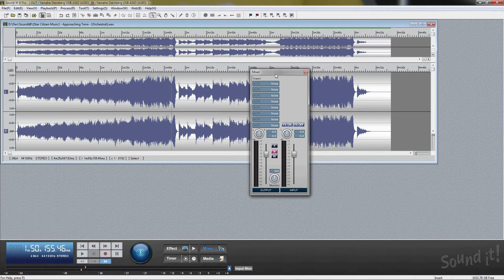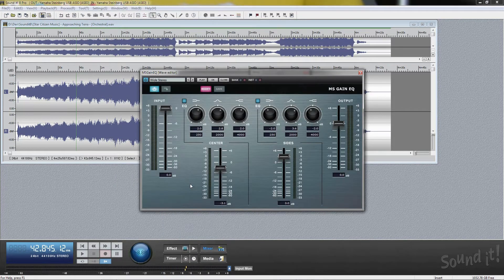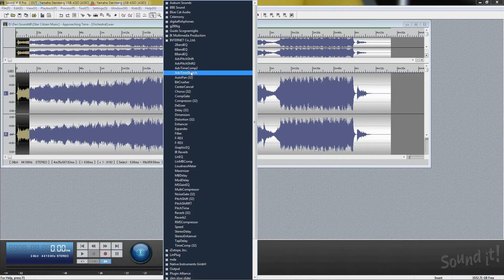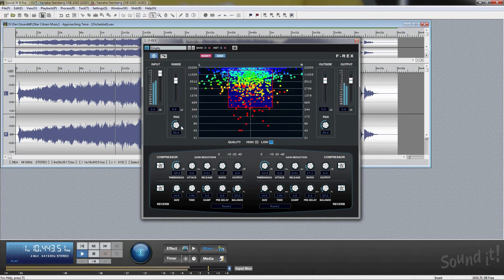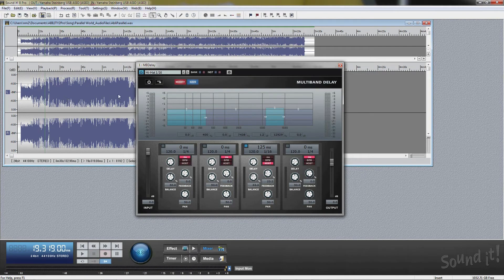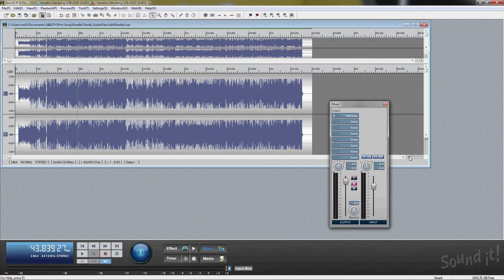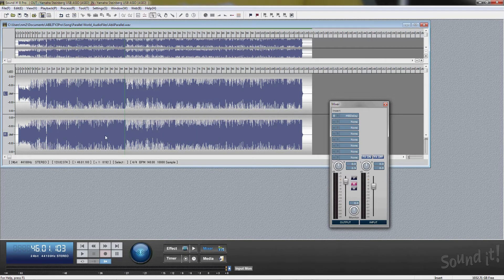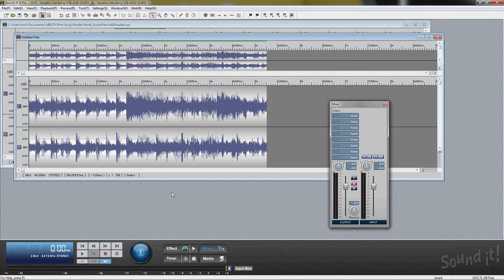Audio Mastering Software Sound it! 8 Pro Tutorial 5 (Processing Effects & More about Editing)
Sound it! 8 Pro is a multifunctional and versatile audio editing, mastering and audio processing software. High-quality sound and ability of sound design, support for high resolution audio (DSD File formats), full compatible to native 64bit, professional bundled effects, batch processing and more can answer to professional sound engineers or high-end audiophiles' demands.